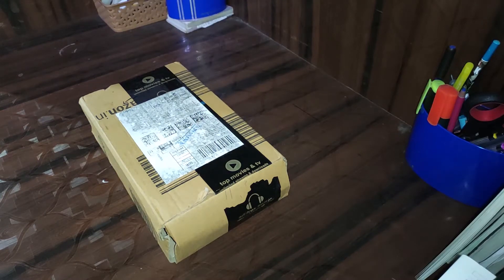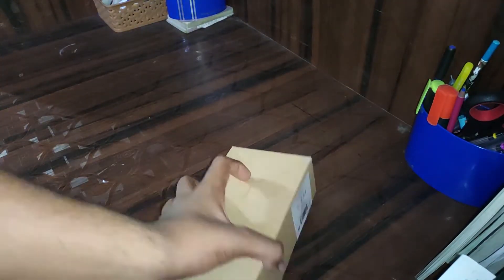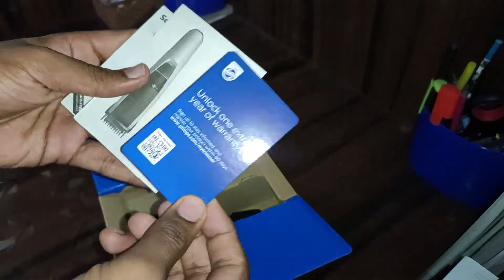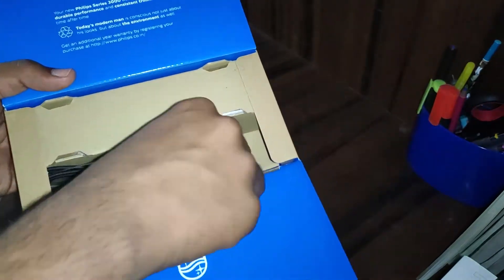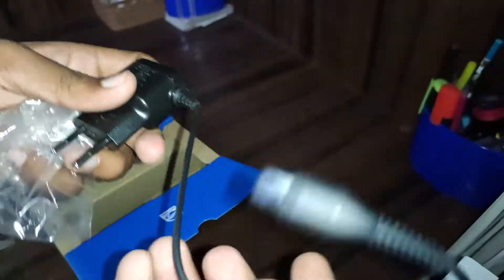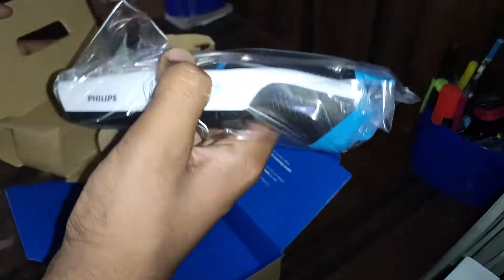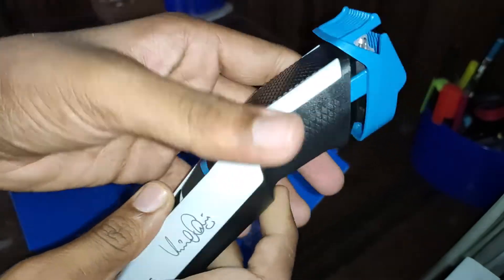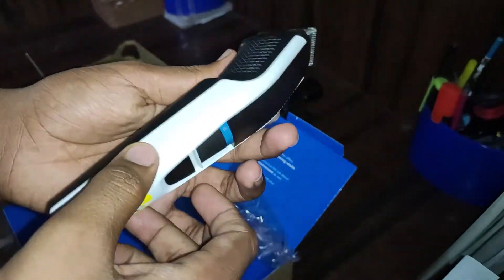Philips BT3203 Trimmer unboxing(Under 1500RS)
guys I kept this video only for unboxing that's why I have not discussed the features of the Trimmer. After using the trimmer for some time I will upload the users review in that video we will talk about the features so stay tuned for future videos and bye bye.